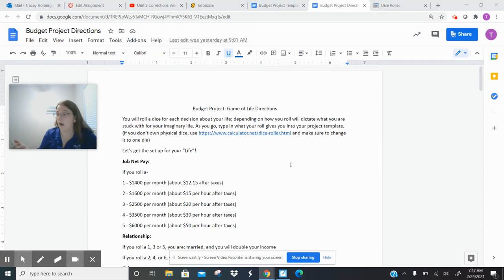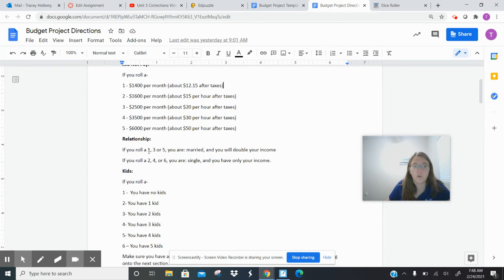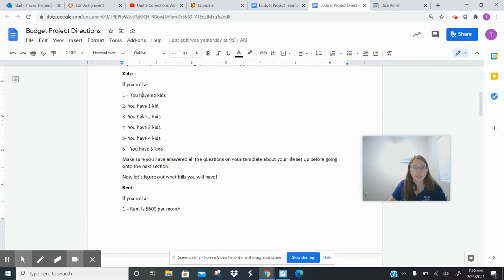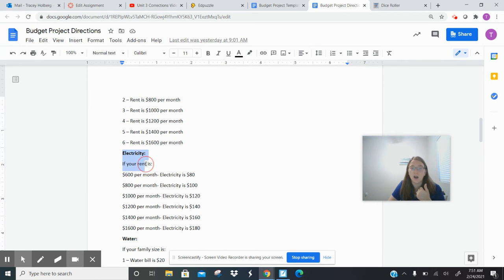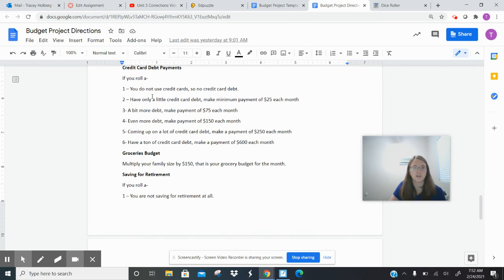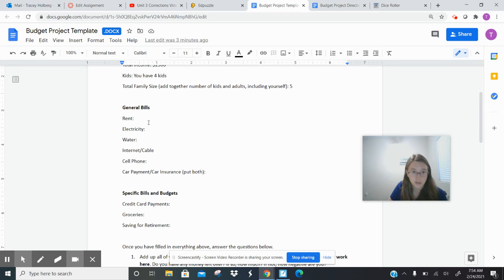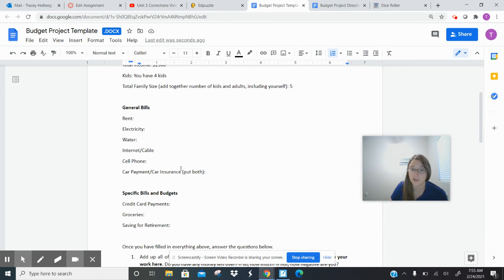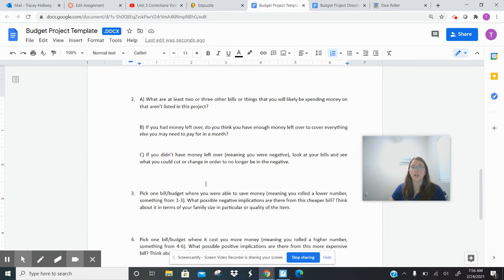Budget Project Video Directions